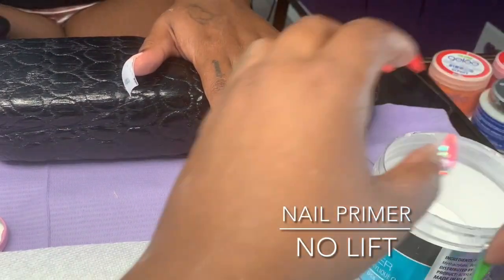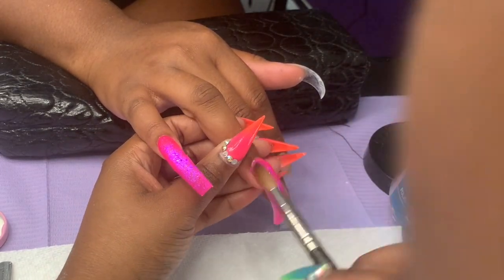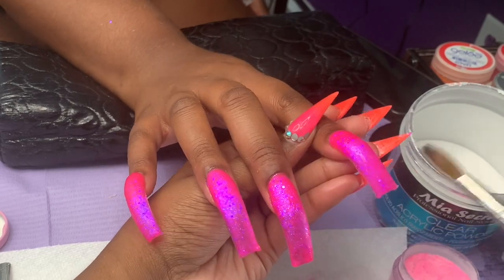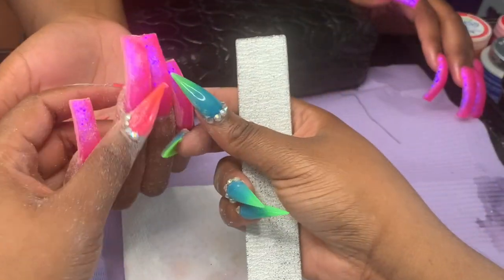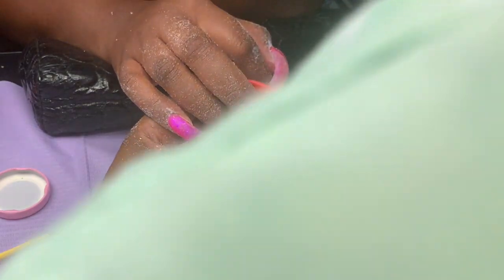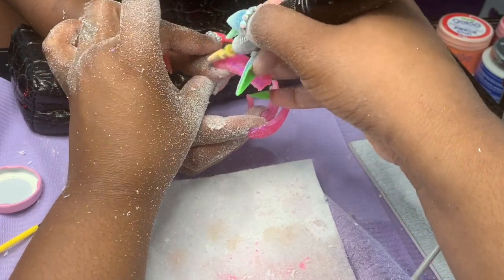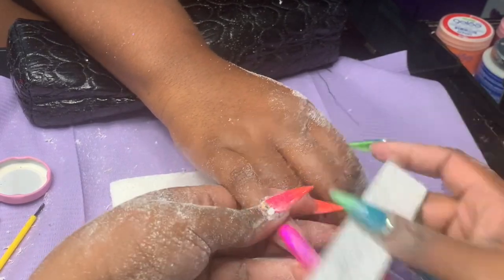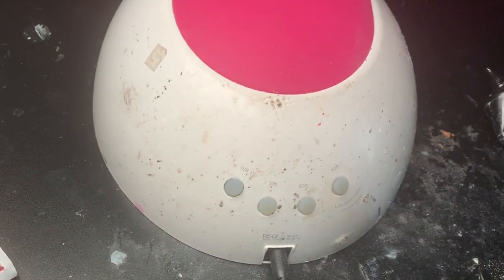HOW TO DO XL CURVED NAILS | 90s INSPIRED NAILS | Product List